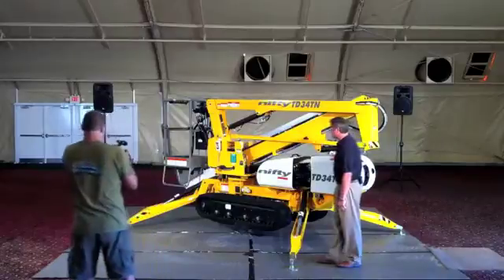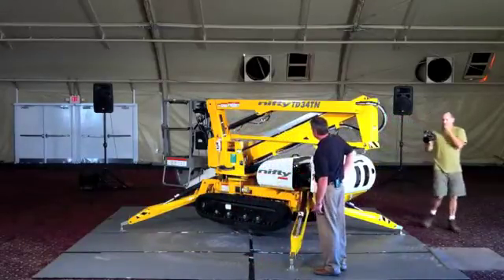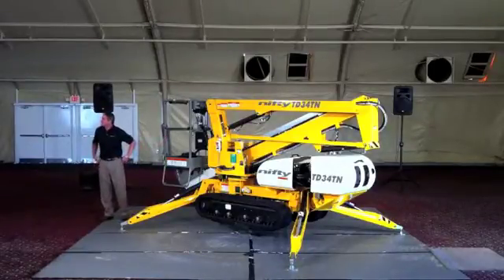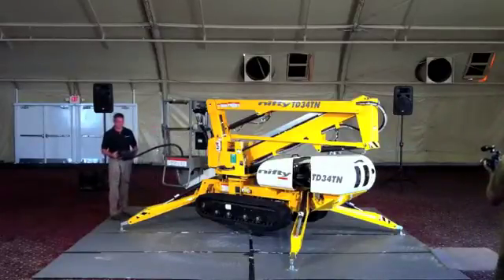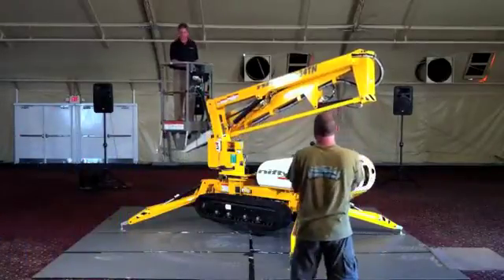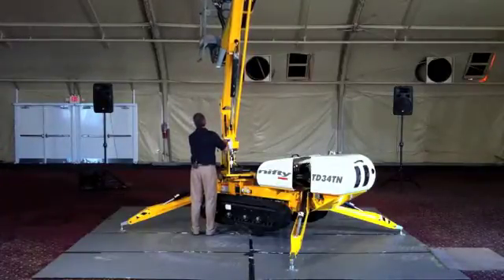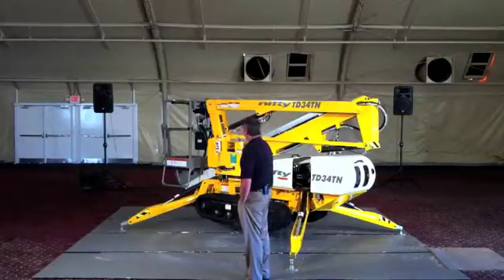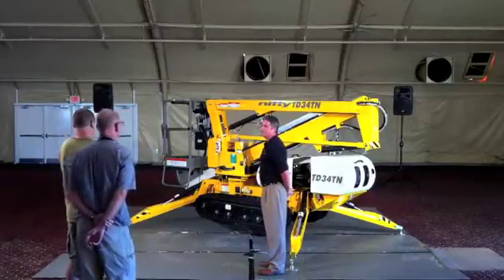Product Review: Niftylift TD34TN Crawler-Mounted Aerial Lift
Niftylift's narrow TD34TN aerial lift's chassis retracts to 2'6" wide, enabling it to fit through a backyard gate or other tight areas. By comparison, the standard TD34T model measures 3'6" wide when retracted. With the tracks extended, the TD34TN measures 3'9".
Weighing about 3,900 pounds, the unit has a low ground pressure. Weight-saving design means that site-to-site transportation is more economical, and the TD34TN can work for longer while using less fuel. With its 34-foot platform height and nearly 21 feet of side reach when elevated 15 feet, Niftylift says this machine is popular in the arborist, landscape, and construction industry.